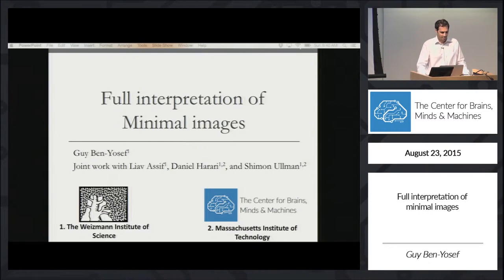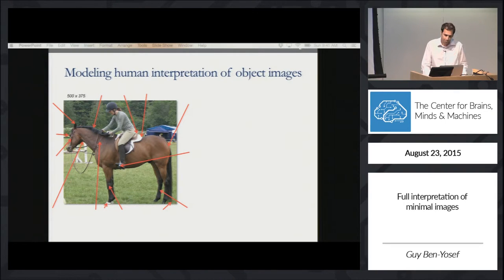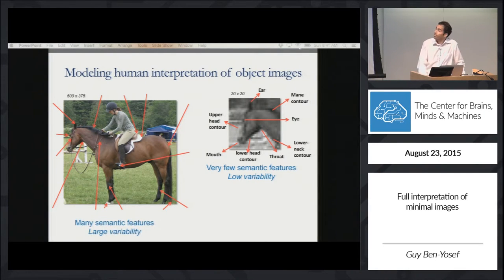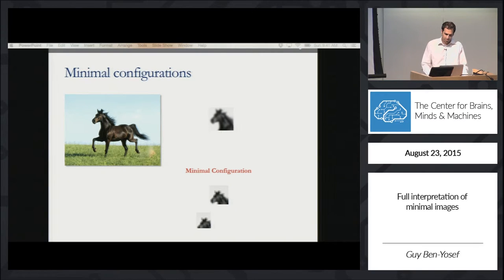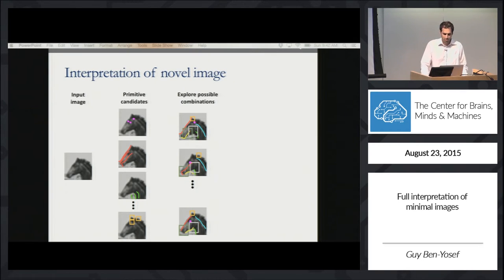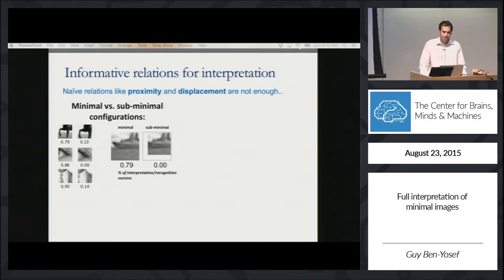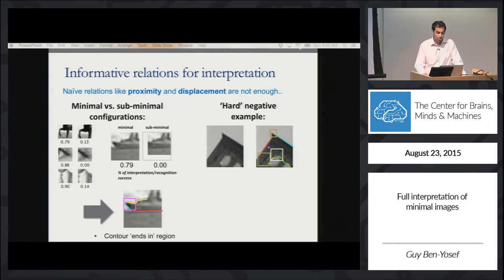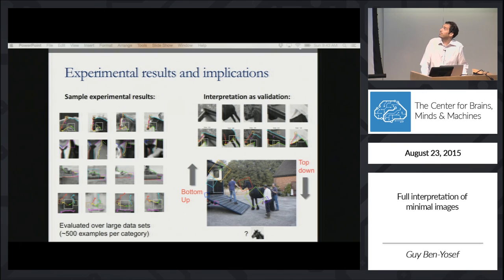Full Interpretation of Minimal Images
Guy Ben-Yosef